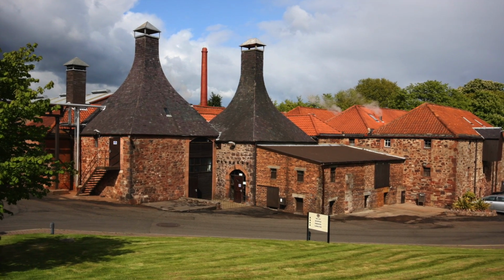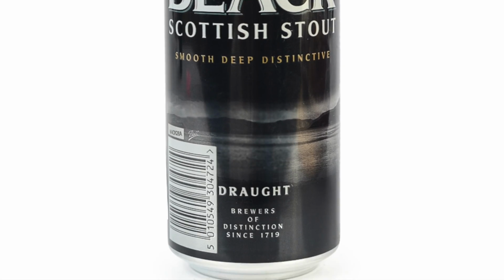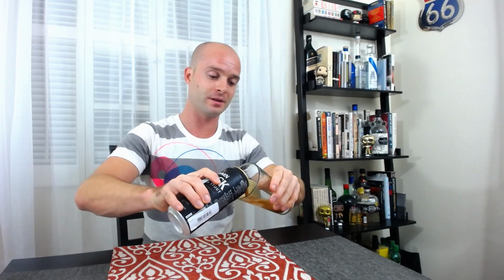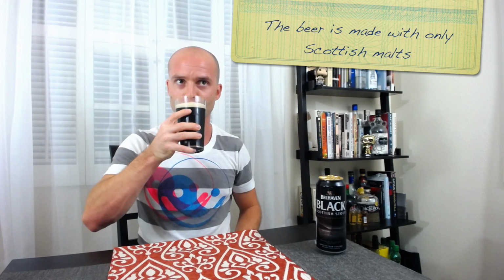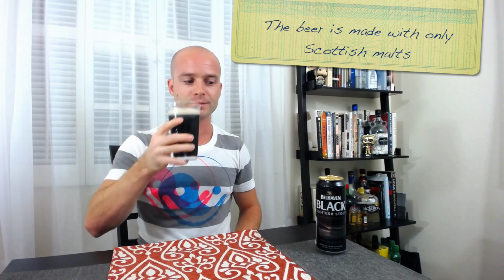Belhaven Black Scottish Stout Review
Best known for its Scottish Ale, the Belhaven Black Scottish Stout offers something just a bit different from your standard Guinness. In my beer review, we'll check out the nitro widget can variation of the Scottish Stout to see whether it can stack up against others in its category.